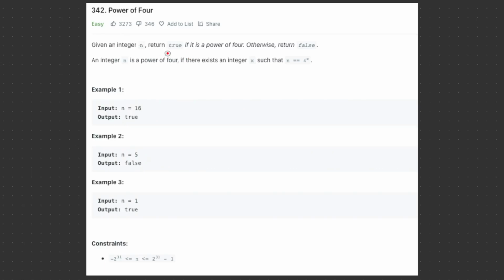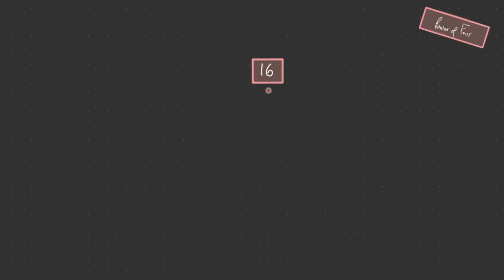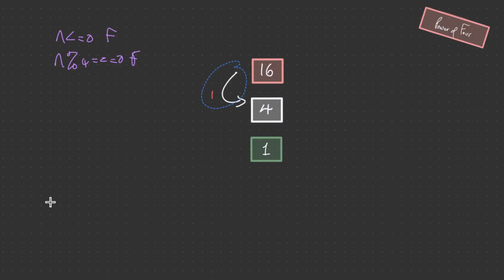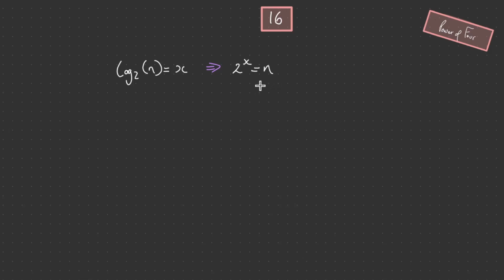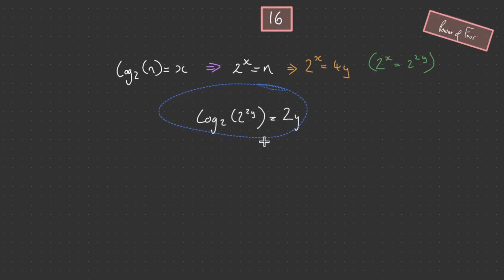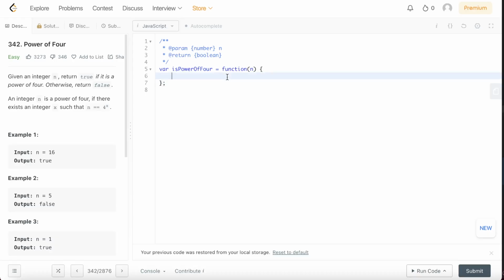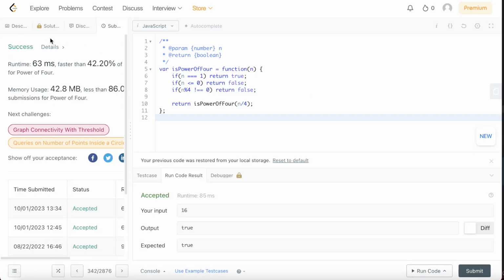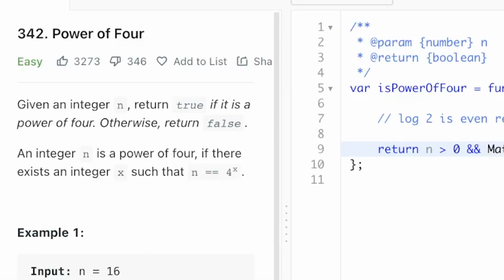Easy Spotify Coding Interview Question - Power of 4 - JavaScript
Solution to a very popular coding interview question asked recently by Spotify - Power of 4.